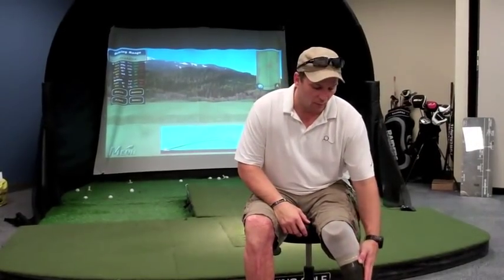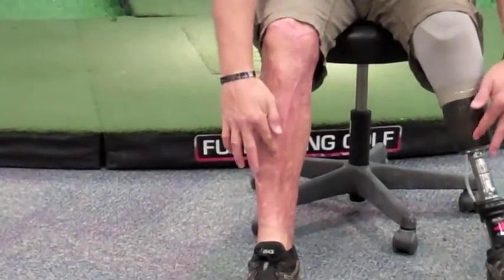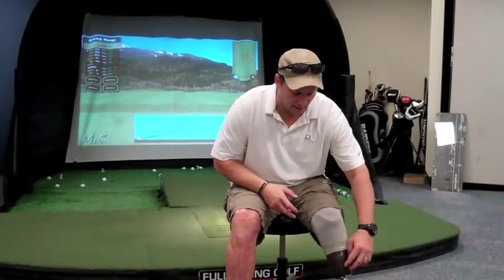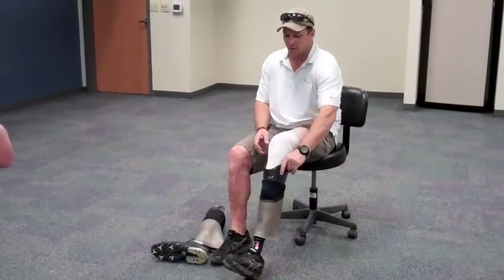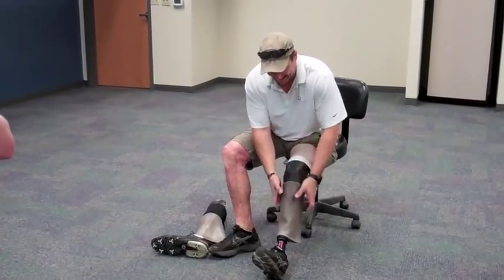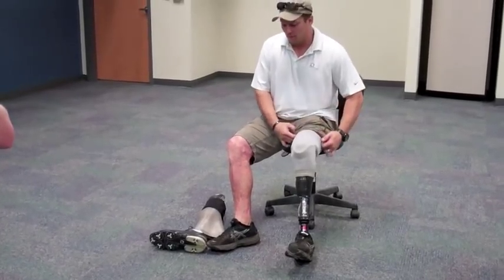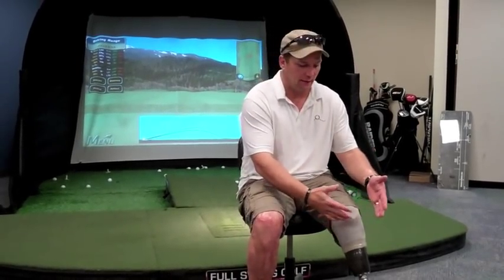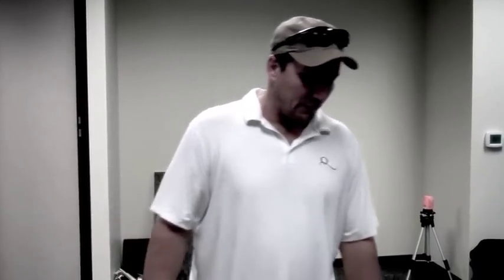BK Amputee explains how Triton Harmony Foot helped solve his prosthetic issues!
Randy's legs were badly burned when a roadside bomb exploded while he was on patrol in Iraq. The damage to his legs was so extensive that his left leg was amputated below the knee and both legs required skin grafting. This grafted skin is very thin and has almost no elasticity, so it repeatedly broke down when he tried to walk with a prosthesis. In his search for a solution, Randy underwent three revision surgeries and tried multiple liners and sockets, but the outcome was always the same -  his skin would break down after using his prosthesis for more than a few hours. In October of 2011, Randy was treated with Dermagraft, a bio-engineered skin substitute that assists in restoring damaged tissue and supports the body's natural healing process. His skin healed up beautifully, but broke down again as soon as he started using his prosthesis. Randy chose to undergo another more aggressive treatment with Dermagraft, but the skin continued to break down. It was at this time that we began fitting patients with the Triton Harmony® (Vacuum) Prosthetic Foot and Randy eagerly agreed to give it a try. The main features of the foot are the lightweight integrated vacuum pump and shock absorbing/rotation functionality.The difference it made was remarkable - his skin lesion completely healed up within two weeks and a a month later, at the time of this interview, he was wearing the prothesis full-time with absolutely no discomfort or skin breakdowns!